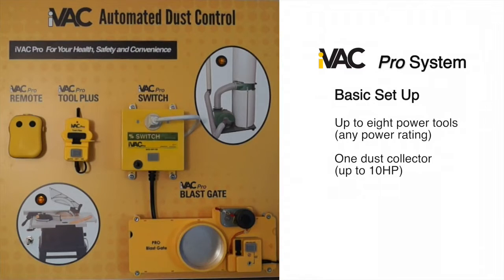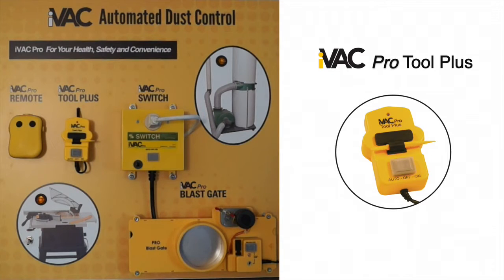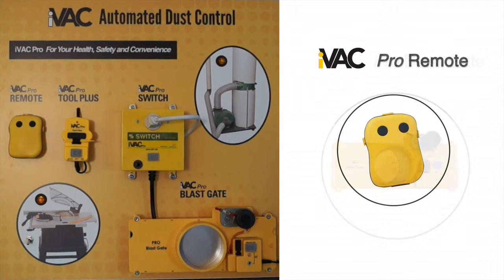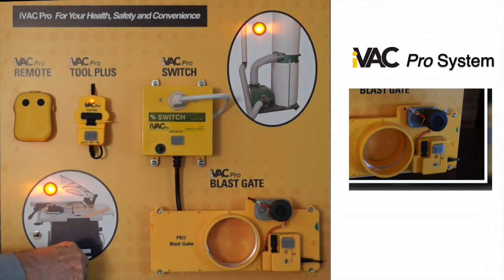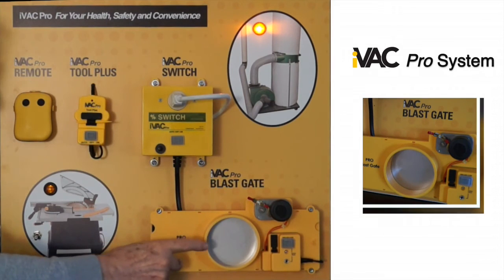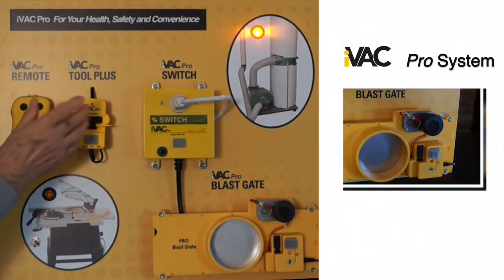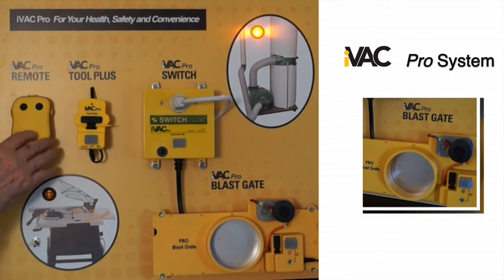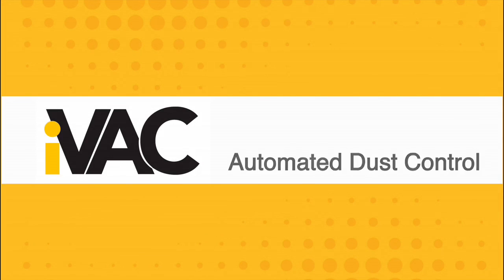iVAC Pro System for Automated Dust Control on Vimeo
Here's a quick demo of how the iVAC system works